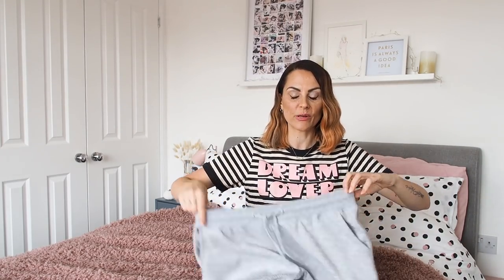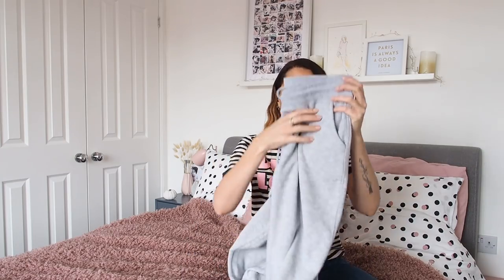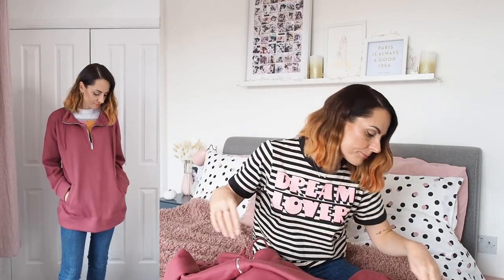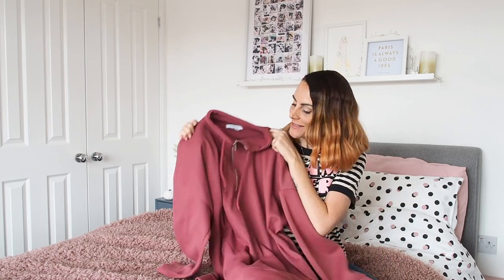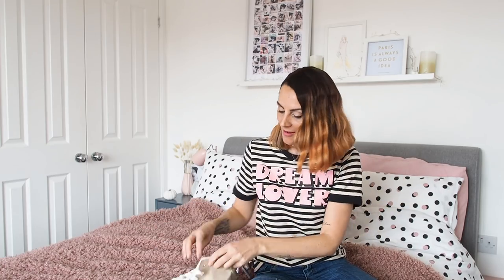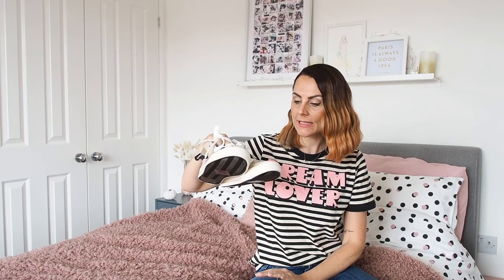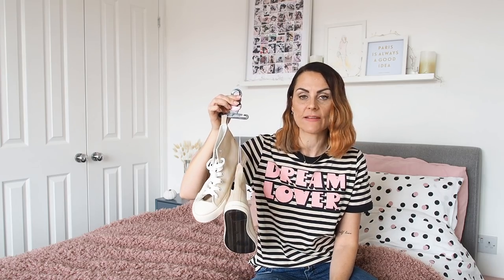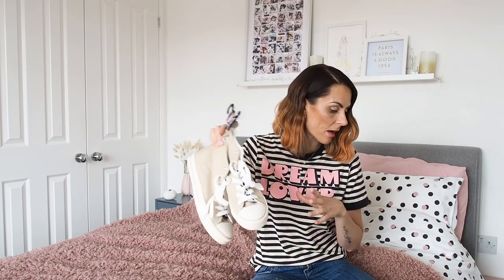AD WHAT I BOUGHT IN WORLDS BIGGEST PRIMARK HAUL and try on February 2020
As promised here is everything I bought in the Birmingham worlds biggest Primark. Its a February 2020 Primark haul and try on video.
AD - Gifted - All items were bought with a gifted voucher.

FILMED ON THE OLYMPUS PEN EPL10 (GIFTED) AND 12mm LENS